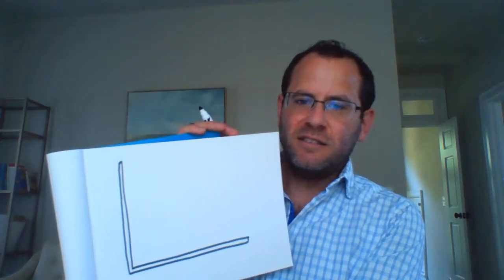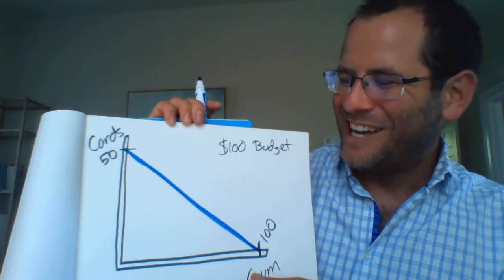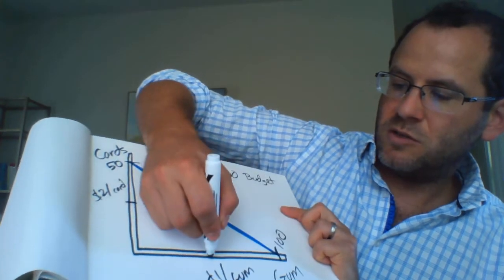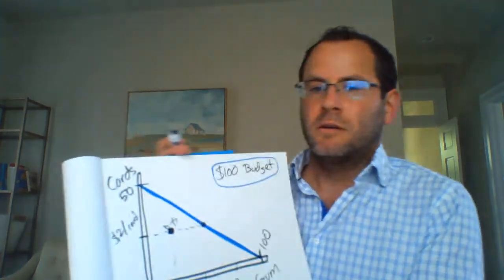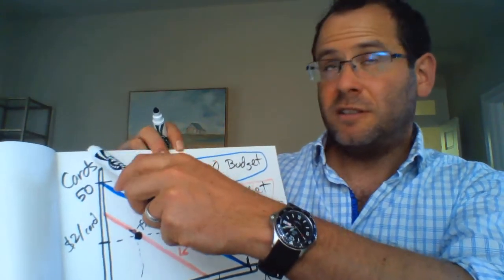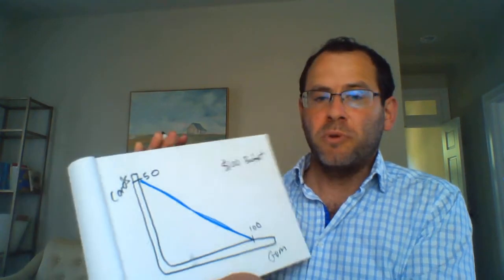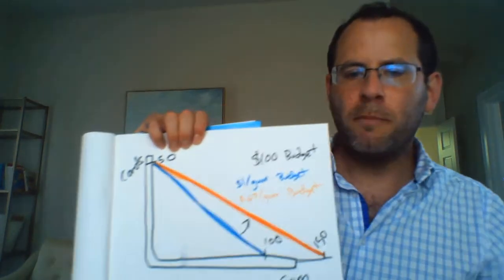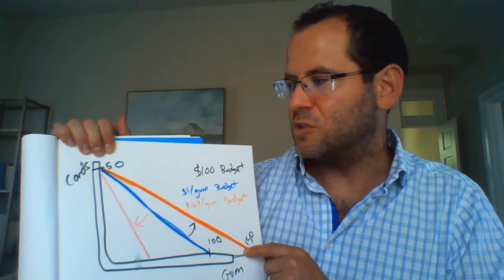ECON 202: Solving Problems involving a Budget Constraint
In this video, I draw a budget constraint and talk about what happens when we buy a certain bundle of goods, change our income, or change prices.